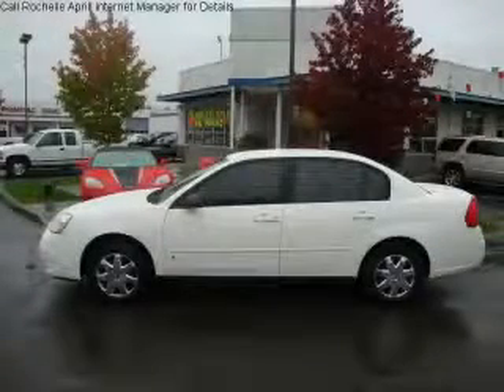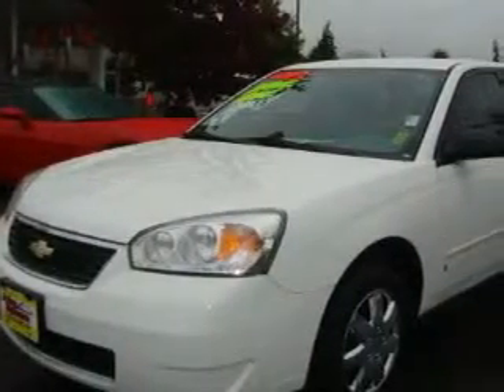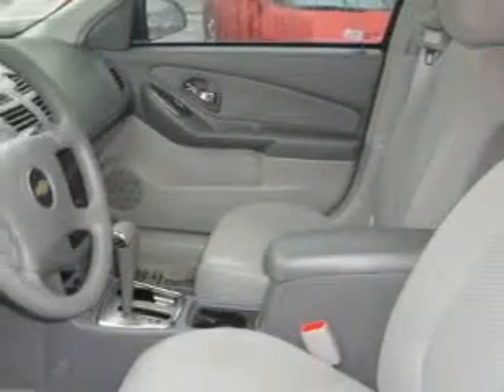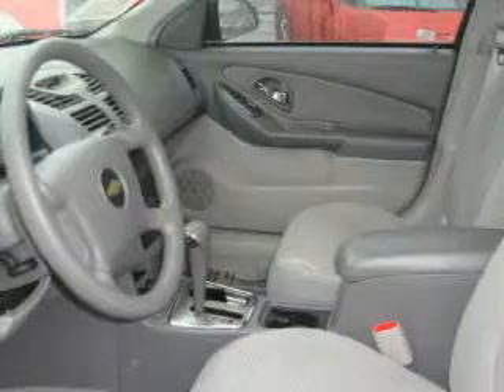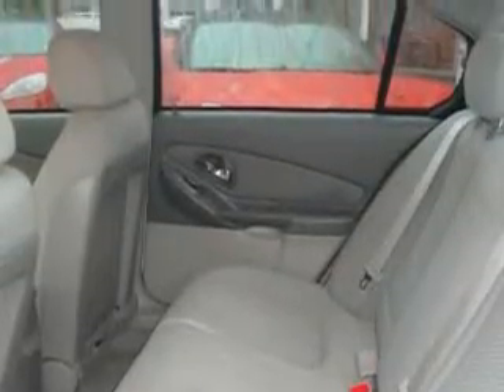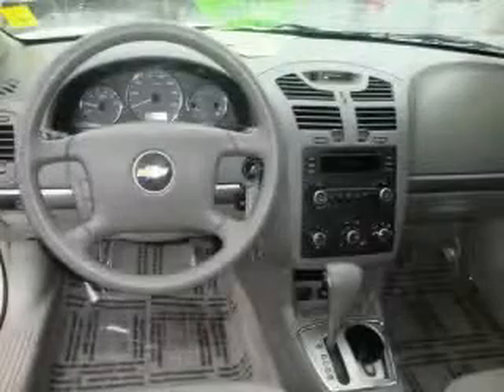Preowned 2008 Chevrolet Malibu Auburn WA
Year: 2008
 Make: Chevrolet
 Model: Malibu
 Engine: 2.2L I4 MFI DOHC
 Trans.: Automatic
 Exterior: White
 Miles: 42,720
 Interior: Gray

 Used 2008 Chevrolet Malibu Auburn WA